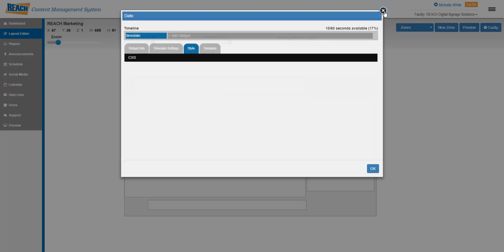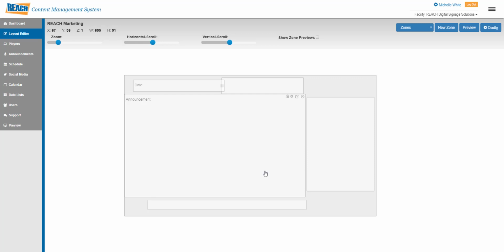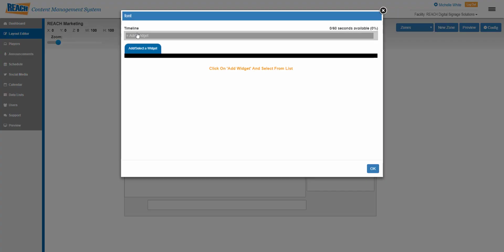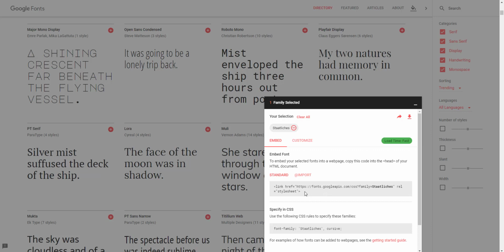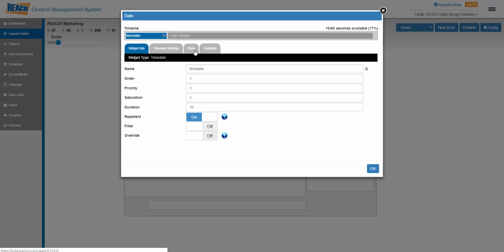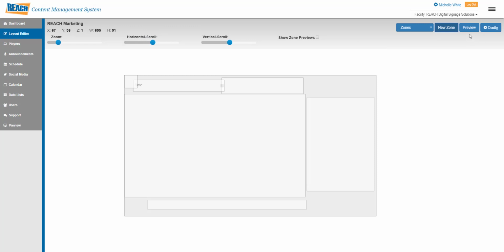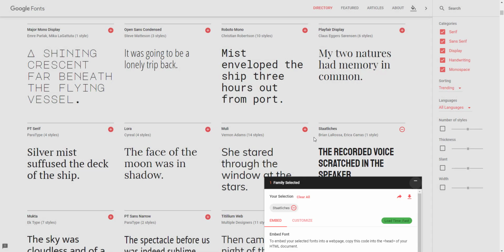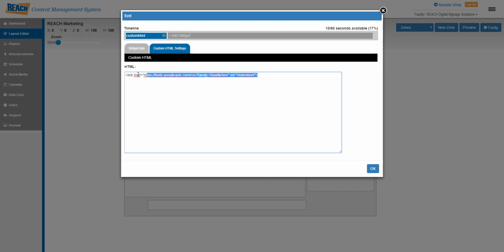REACH Media Network | Google Fonts (Tutorial)